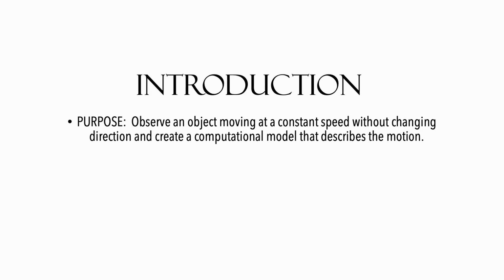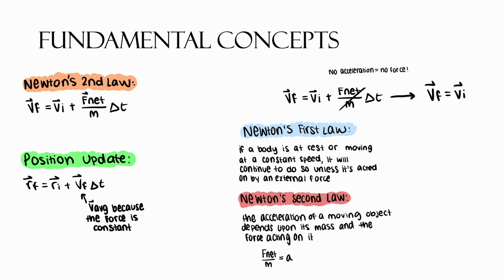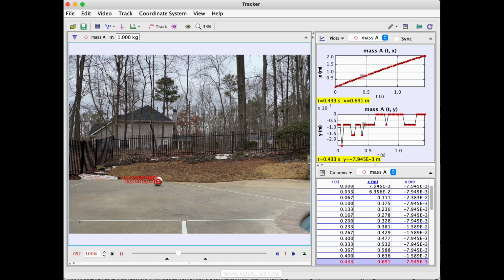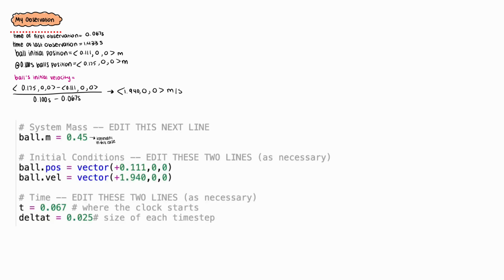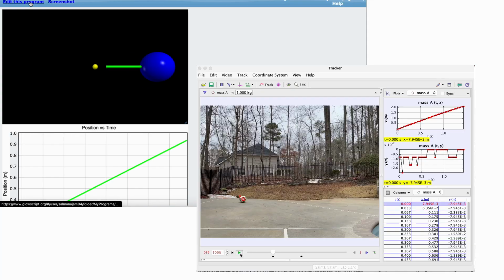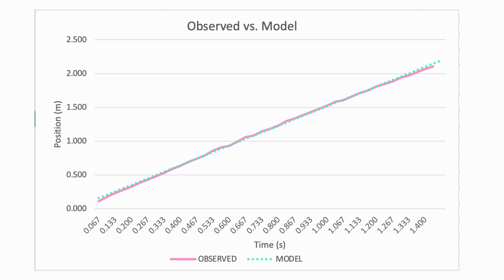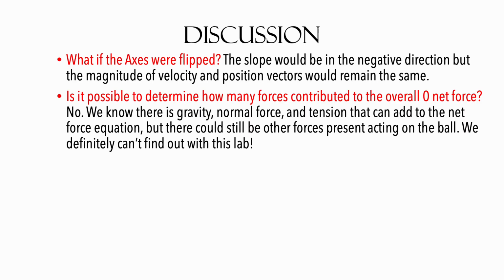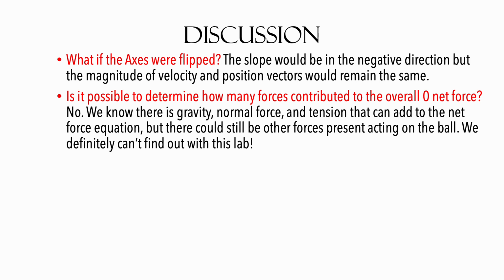physics 2211 lab 1